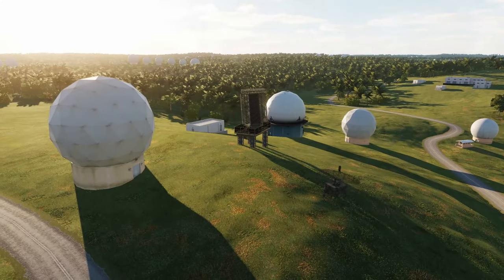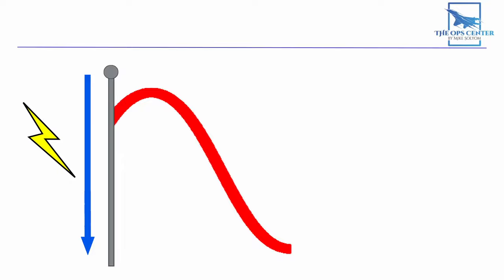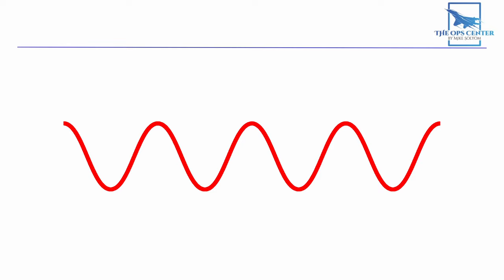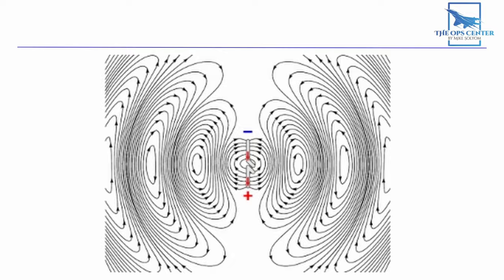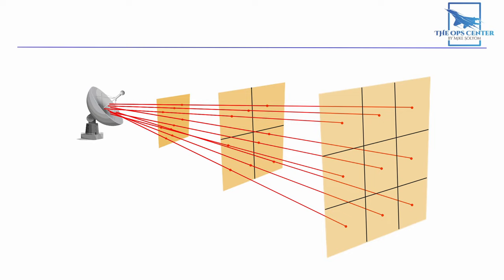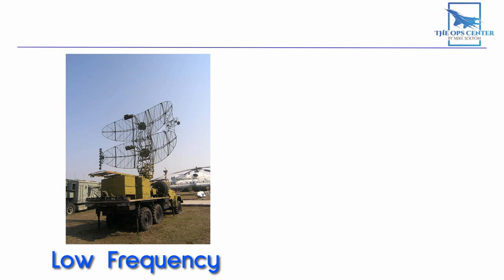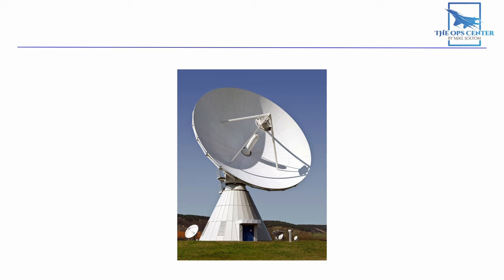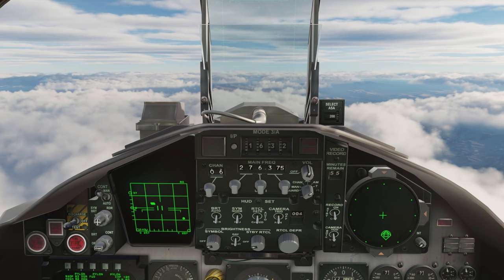How Radar Works | Start Learning About EW Here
Radar is pretty ubiquitous nowadays, but how does it really work? There's a lot more to it than you think and this series is here to explain it. In this video we'll go over the basics of radar waves. It'll teach you everything you need to understand more advanced topics like finding range, speed, and low RCS targets.

In future videos we'll also delve into the shadowy world of EW. That's Electronic or Electromagnetic Warfare depending on you ask. But either way it concerns the same thing. I don't see a lot of discussion on it, mostly because it's confusing and some areas are off limits to the public. But there's a vast swathe that can be talked about in public and that's what we'll cover.

So I hope you'll join me on this journey which all starts with Radar 101.